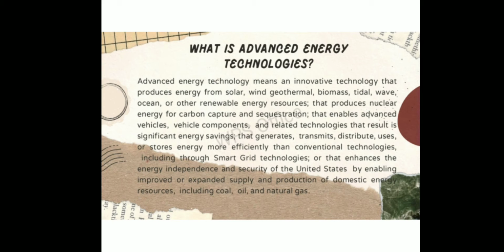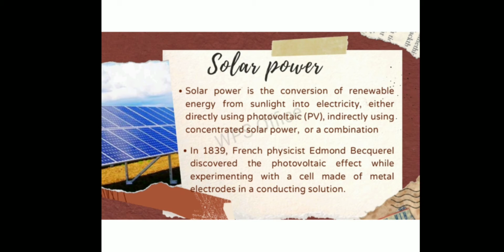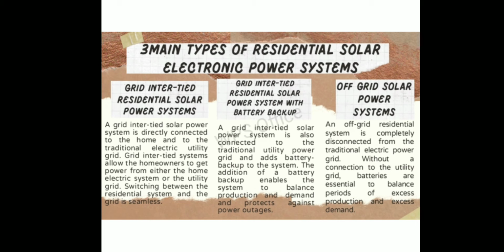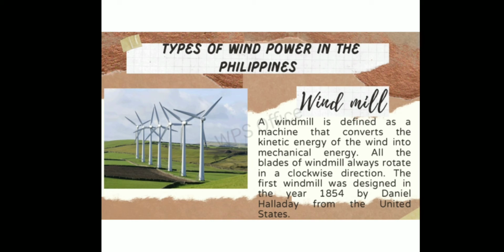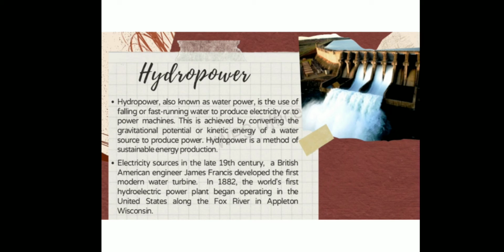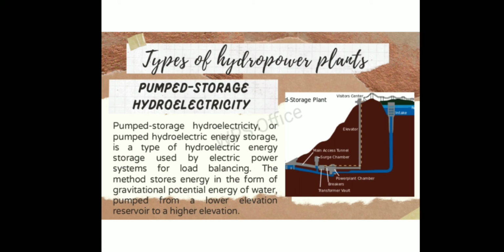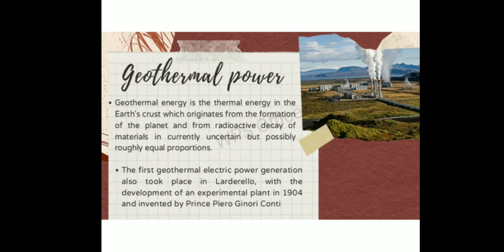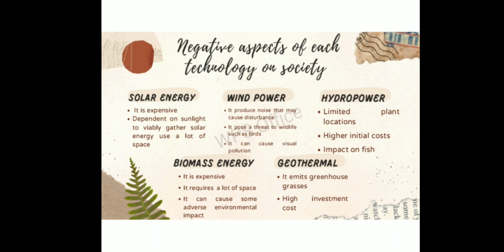Report About Advanced Energy Technologies